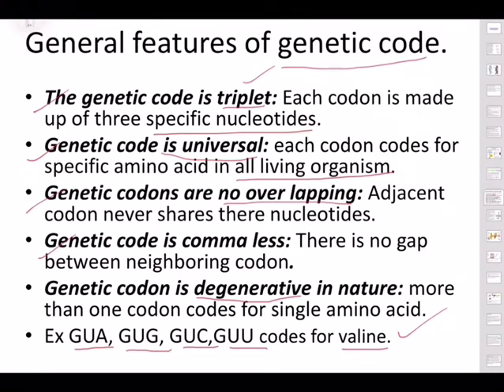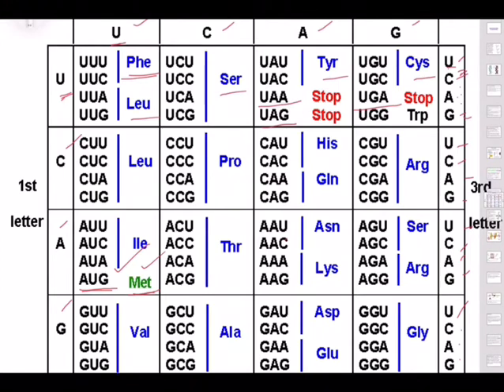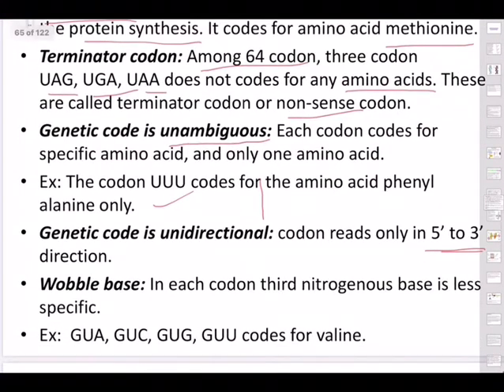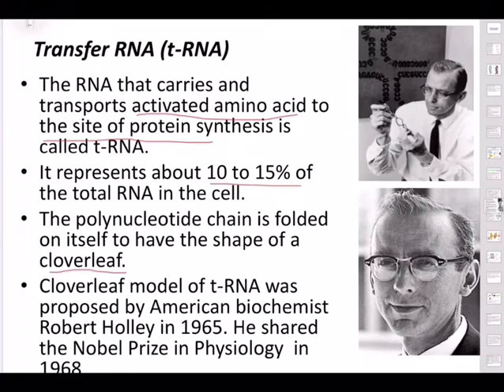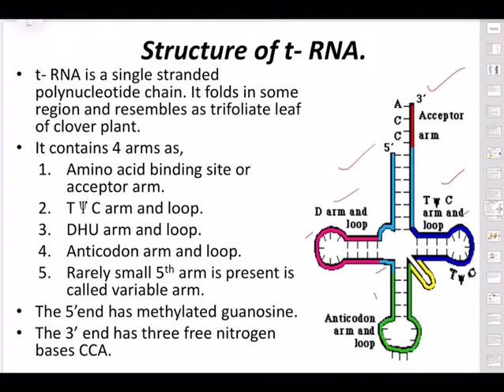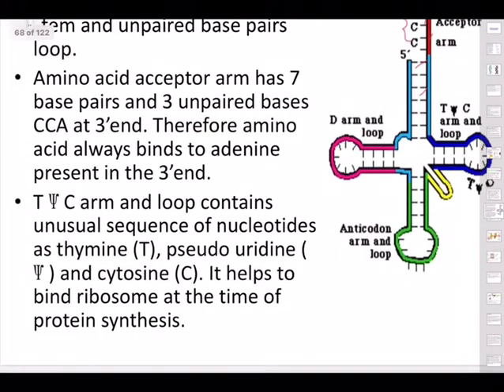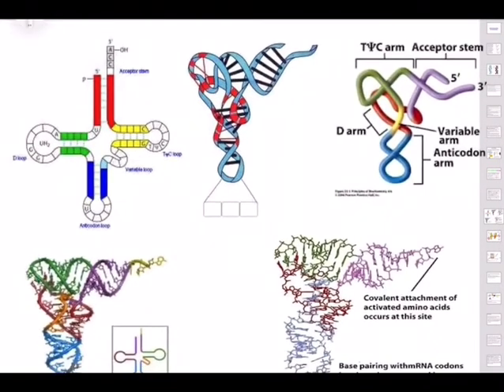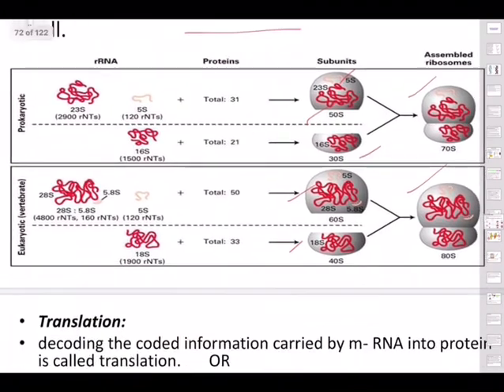Class 12th Biology molecular inheritance